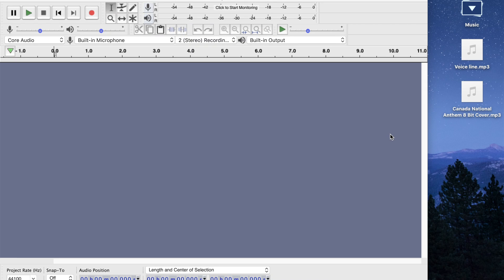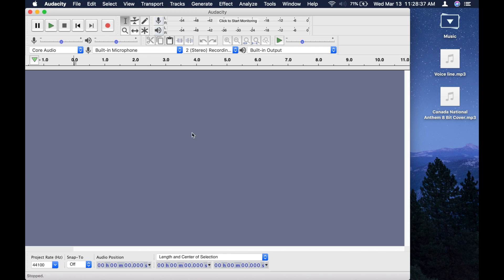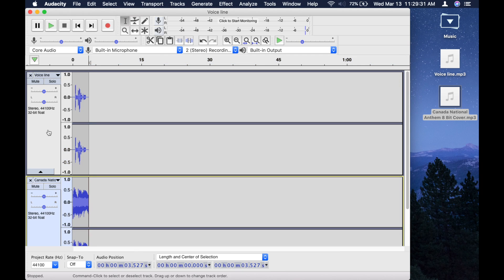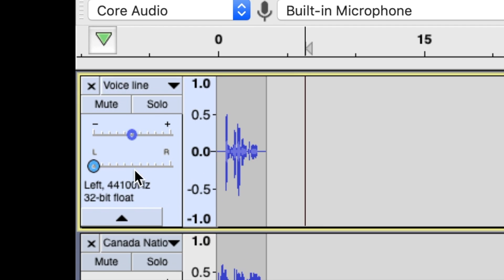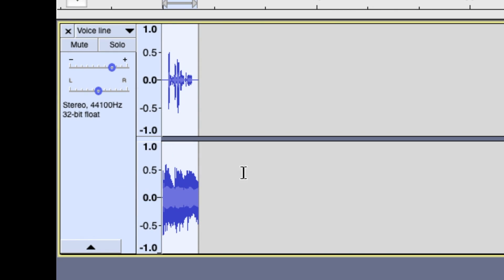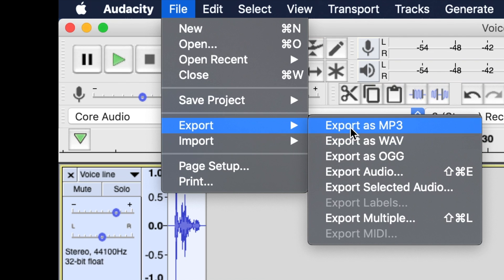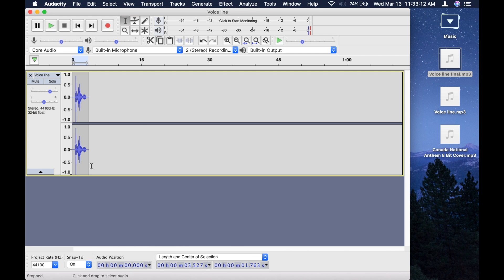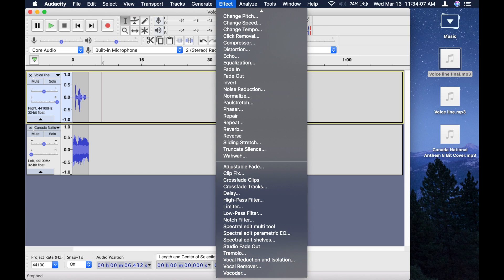How to Make Vocoded Memes in Audacity (+error message fixing) TUTORIAL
Here's how you make vocoded memes in audacity (specifically to a song) and how to overcome an error message when creating your vocoder meme
Transition song: Guess You Could Say by Gus Johnson

[to comply with COPPA, I am required to say that this video is meant for an audience aged 13 and older only.]